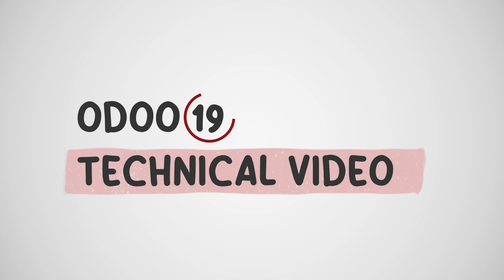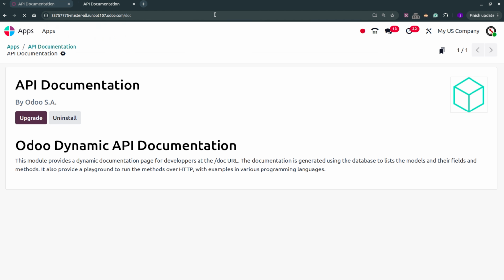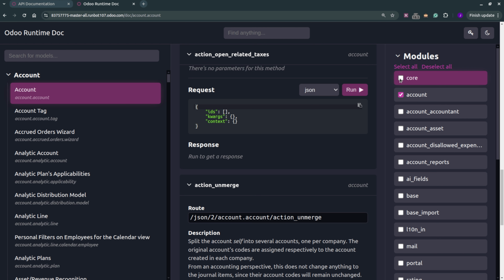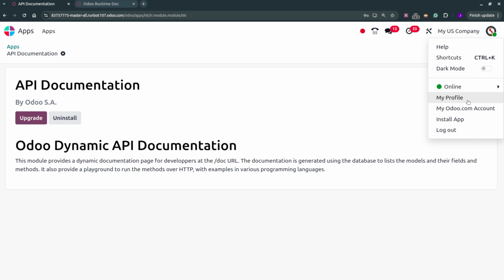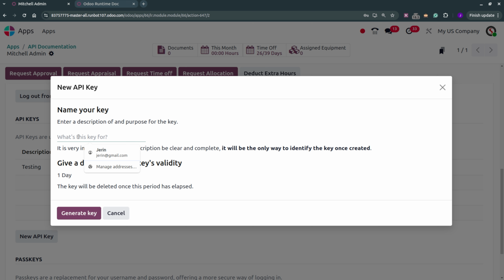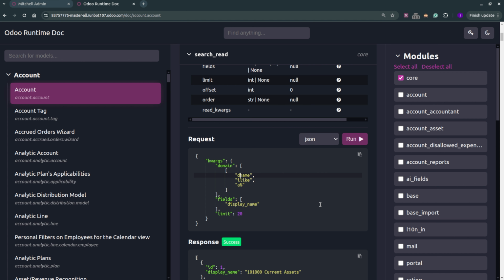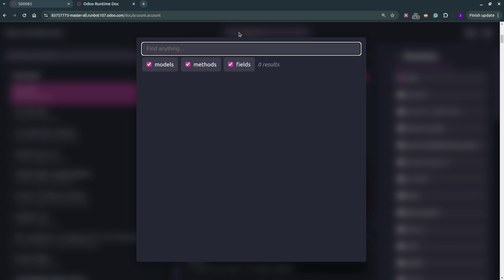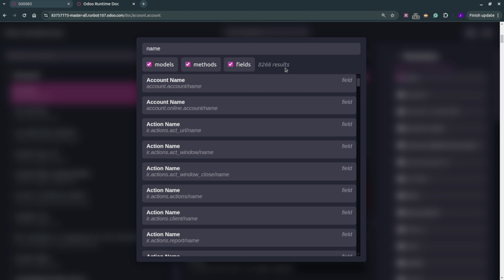API Documentation URL in Odoo 19 | Runtime Technical Document URL | Odoo 19 Development Tutorial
Dynamic Developer Documentation and Playground. A powerful new module that provides live, database-driven documentation at new, dark endpoints. It auto-generates a complete list of models, fields, and methods to directly frame your database schema. It includes a built-in playground to test method calls over HTTP. It also provides code examples in multiple languages, such as Python, JSON, JavaScript, and code. Say goodbye to trial and error API testing. Understand, explore, and interact with our API in one place.